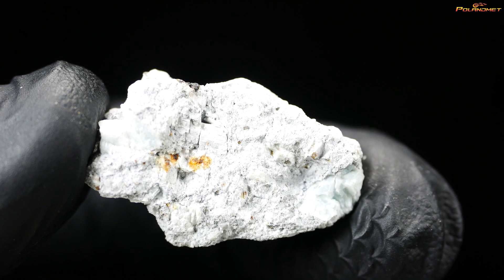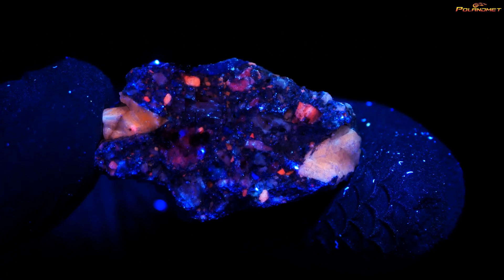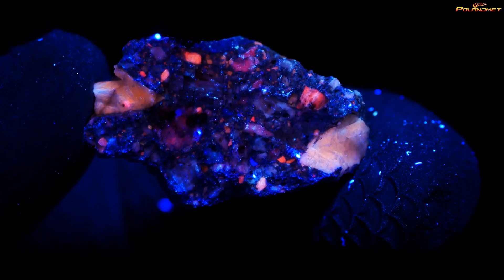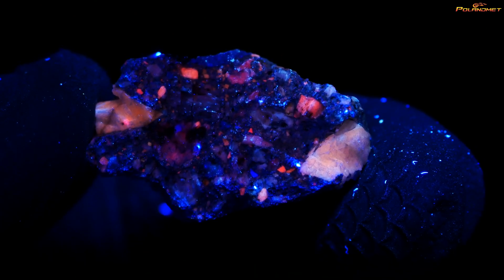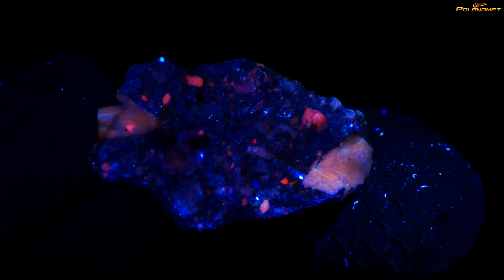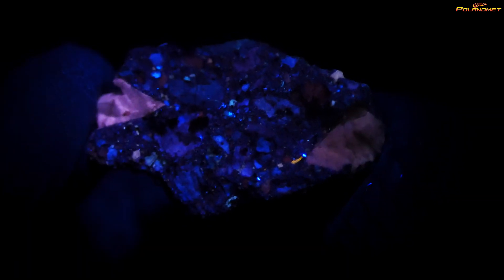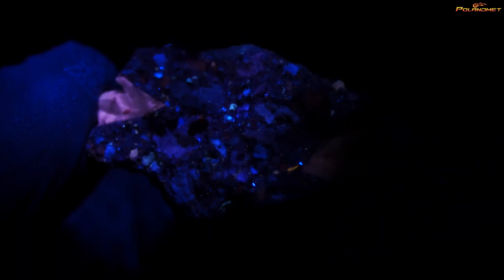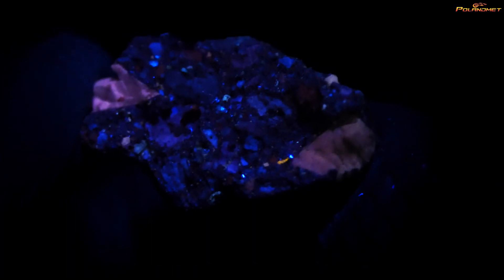PolandMET Meteorite RANTILA Aubrite from India UV light 365nm and 254nm